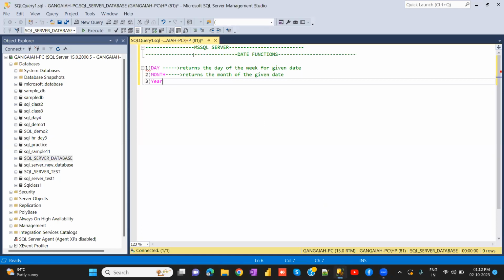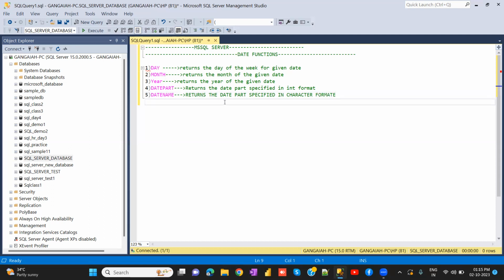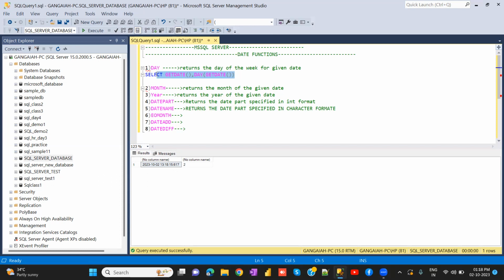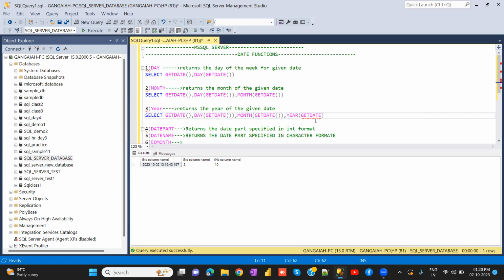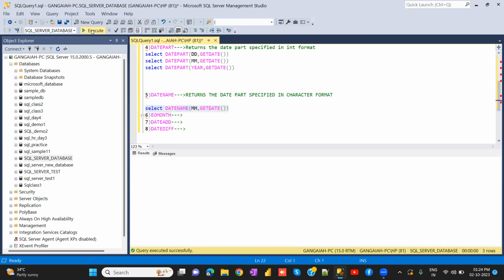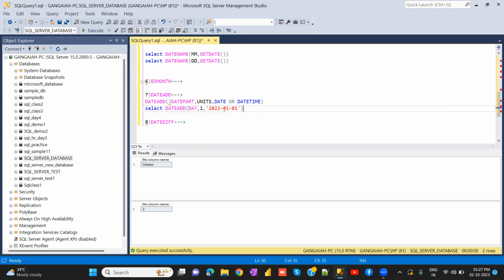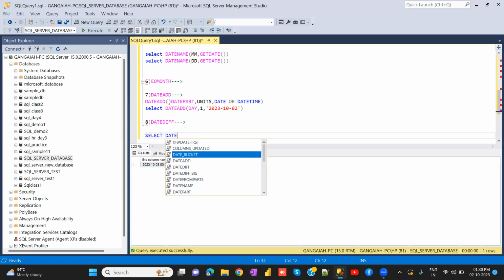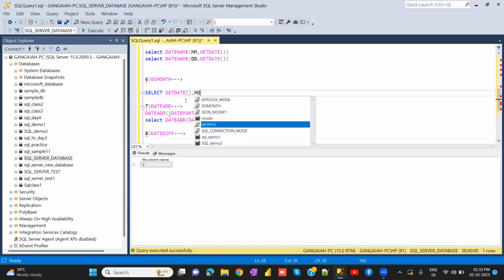MSSQL_SERVER_DATE FUNCTIONS